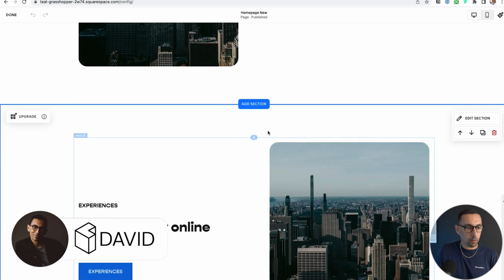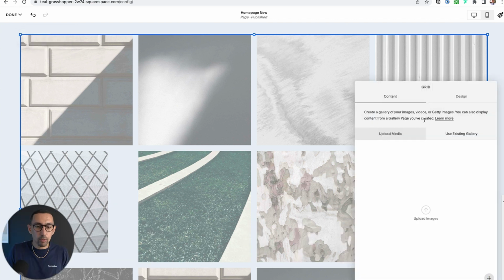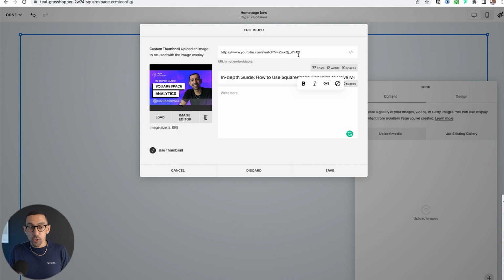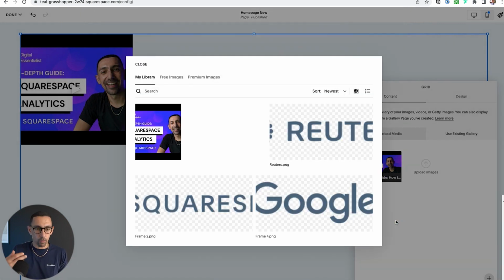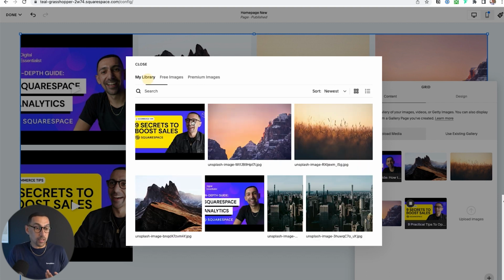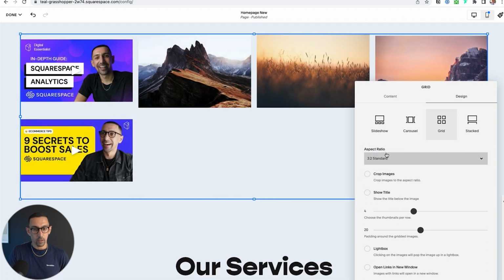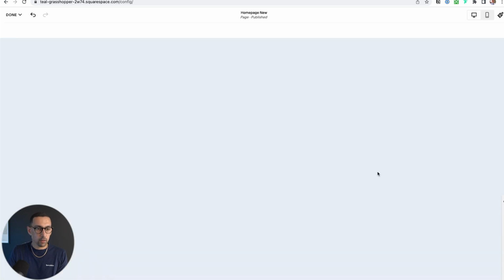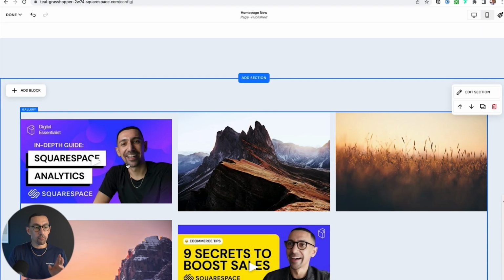Squarespace How to Add Video + Photo to a Gallery Block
You can add images and videos to the same exact gallery - let me show you how.

Timestamps:
00:00 - 00:11 Intro
00:12 - 00:43 Create Page
00:44 - 03:43 Adding Blank Section
03:44 - 04:57 Design Site
04:58 - 06:04 Adding Gallery Section